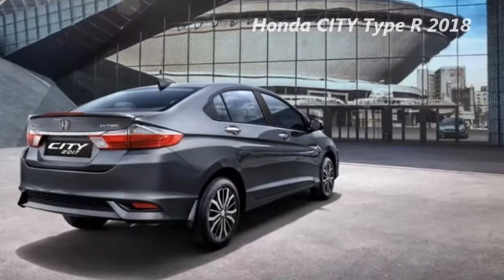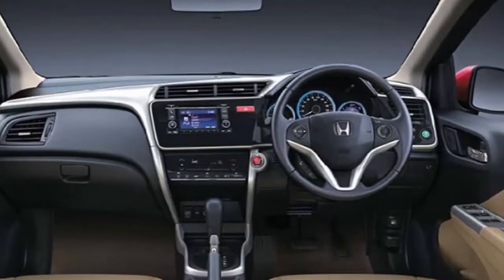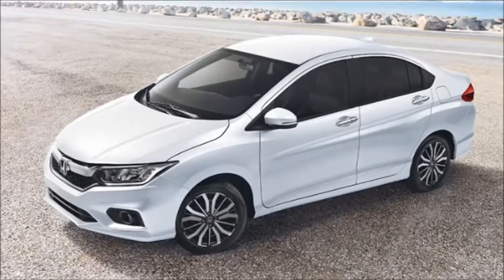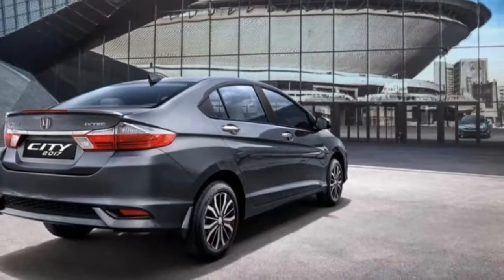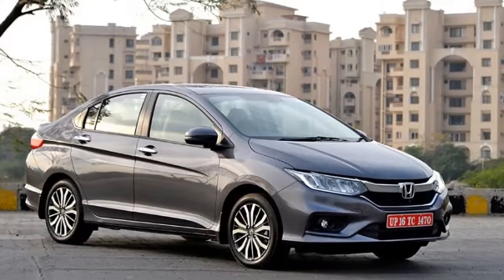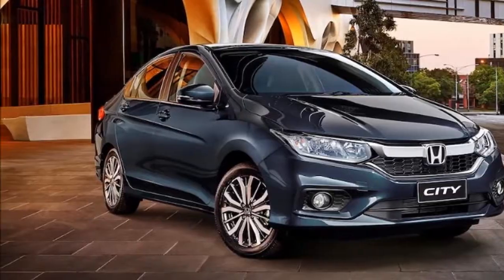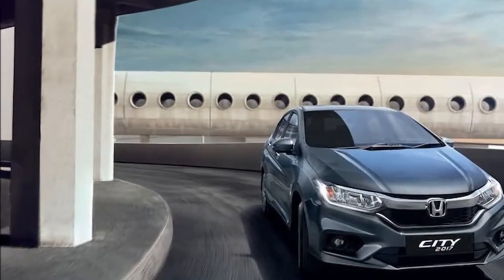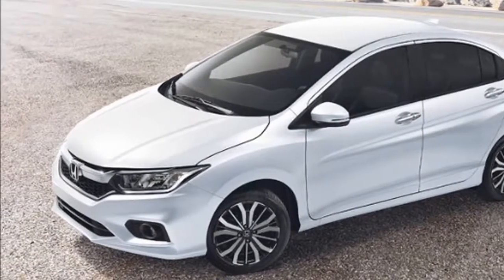Honda City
Honda City 2018 Facelift - Everything You Ever Wanted to Know / ALL-NEW Honda City 2018, Honda City Greiz 2018 and Honda Grace 2018

Facelift

Specs:
Engine: 1.5-litre iVTEC Petrol / 1.5-litre iDTEC Diesel
Power: 120 PS/100 PS
Torque: 150 Nm/205 Nm
Transmission: 6-Speed Manual and CVT/6-Speed Manual
Ground Clearance: 165 mm
Fuel Tank Capacity: 40-Litres
Boot Space: 510-litres
Airbags: Yes
ABS: Yes

Fuel Consumption:
Petrol Model Upto 17 Kilometer Per Litre
Diesel Mode Upto 26 Kilometer Per Litre

Features:
- Bolder Front Grille
- New Front Bumper
- New Rear Bumper
- Projector Headlights
- LED Daytime Running Lights (DRLs)
- Civic-like Wrap-around taillamps
- New Boot Lid
- Automatic Climate Control
- Front and Rear AC Vents
- Eight Speakers
- CD/Aux-in/Bluetooth Compatibility
- Rear Parking Sensors with Camera
- Five-inch LCD Display
- Rear Power Outlets